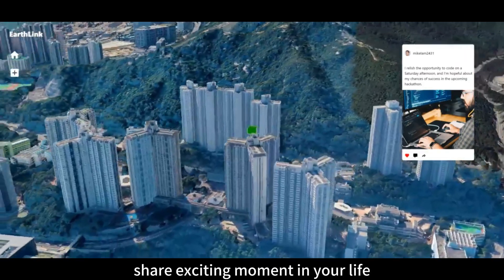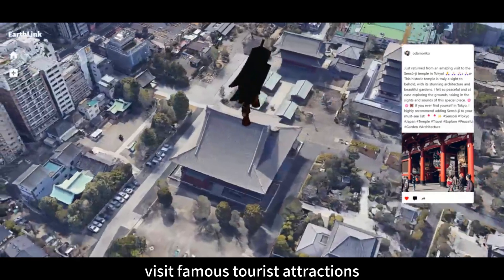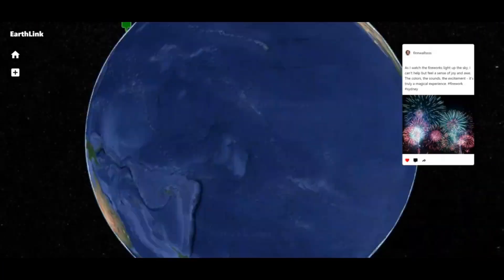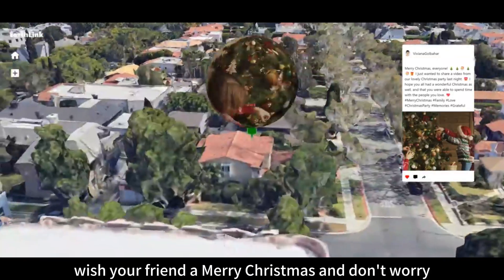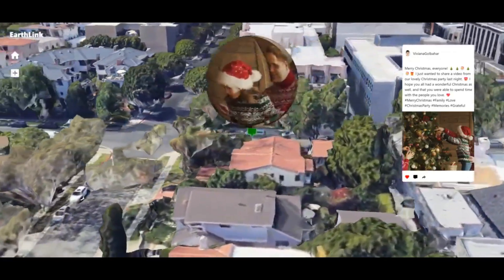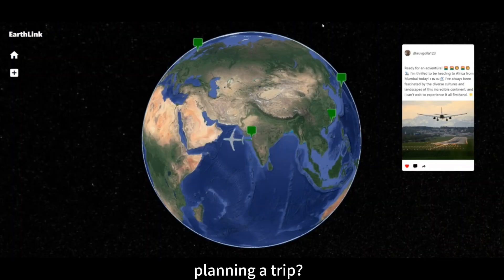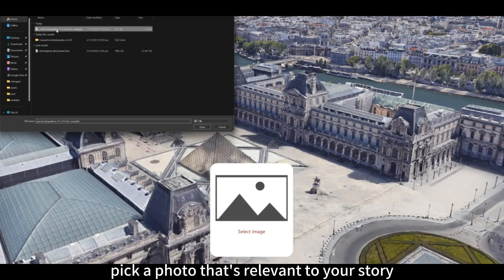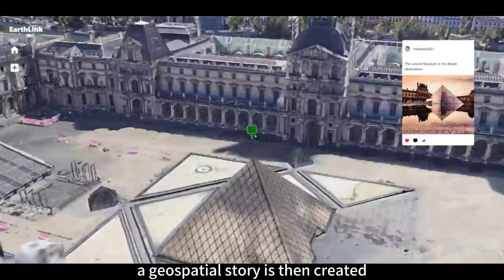EarthLink - the Geospatial Social Media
I am thrilled to announce that my project EarthLink, submitted to Google's Immersive Geospatial Challenge, has won the Best of Sustainability award in the Photorealistic 3D Tiles category.

Googles-Immersive-Geospatial-Challenge
Google 3d tiles